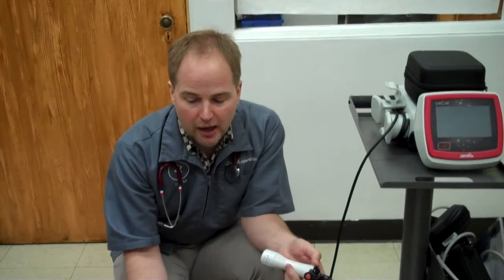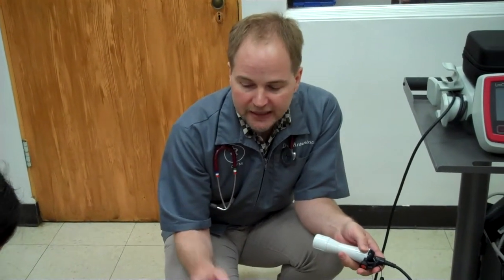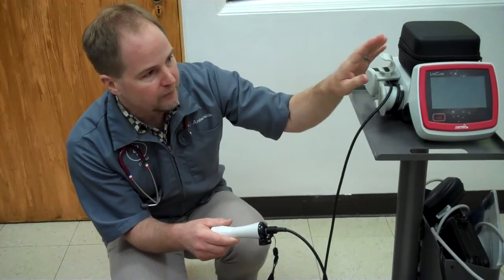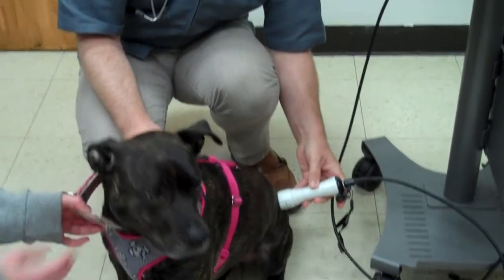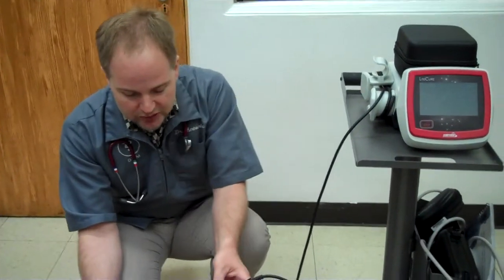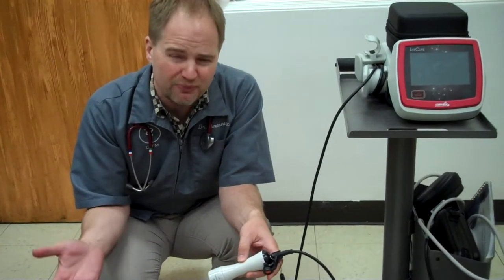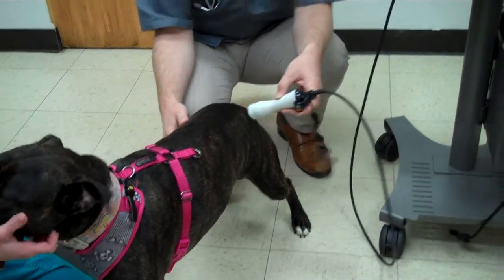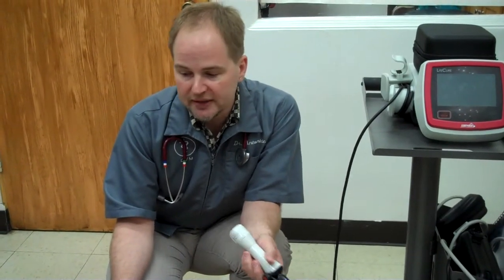Dog Arthritis Laser Therapy (Brookfield IL 60513, La Grange Park, Lyons, Riverside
Dog Arthritis Laser Therapy by Dr. Antonicic, (Merrick A.H.)

Hi, my name is Dr. Antonicic, I’m a veterinarian at Merrick Animal Hospital. One of the newest treatments that we’re excited to offer here is laser therapy for companion animals. Laser therapy can be used for a very large number of conditions.

Dog Arthritis Laser Therapy is also used to speed healing

The most common application that we use it for is arthritis and bone issues, and secondarily, to increase healing. It can also be used for cystitis in cats to help calm the bladder, infections on the skin, infections in the ears, any time that you would want to actually decrease inflammation and pain and promote healing. What it is is essentially a machine that emits a cold laser light. It’s not a cutting laser.

Dog Arthritis Laser Therapy uses a CLASS IV Cold Laser

It’s not used for surgery. It’s just used for therapy. This hand piece is where the light comes out and is generally done as a very simple procedure that doesn’t cause any discomfort for your pet at all. It’s simply put on the area that you want to treat and then moved around gently, bathing that area in laser light. Treatments can be done in multiple areas, and usually last about four minutes per site. What happens when you do the treatment is that you are bathing the area with a specific wavelength of laser light that penetrates the tissues and stimulates the tissues at the cellular level, basically energizing them with light in a way sort of similar to the way plants would actually gain energy from the sun. Except that for this, instead of using it for plant growth, the animal uses it for healing.

Dog Arthritis Laser Therapy is non-painful and non-invasive

Each treatment, again, only lasts a few minutes, is very non-painful, completely non-invasive, and generally will, like I said, speed healing and decrease inflammation. Typically when we first diagnose a case that needs this sort of treatment, for example a dog that has severe arthritis, we do what’s called a pyramidal session of treatments. The treatments begin more frequently, three times the first week, then taper down the site to two times the second week, and then one time the final week. And then, based on the needs of the case can be done weekly or biweekly or even monthly. If you’re trying to get something to heal, for example a cut or a wound, a couple of treatments may be all that’s really needed to accelerate the healing to the point where the pet no longer needs any treatment.

Dog Arthritis Laser Therapy treats chronic arthritis

For other conditions, like arthritis, certainly, because that’s a chronic condition, it may be something that needs long term care, where the pet does wind up basically getting treatments as needed every third or fourth week for the duration that you have the pet, a little bit like going to the chiropractor. One adjustment doesn’t fix you. You basically keep coming in each visit and they help make you feel better and you decide how long that’s going to last and how well you feel until you need your next treatment. It’s completely harmless.

Dog Arthritis Laser Therapy CANNOT be used to treat cancer

There is one contraindication. You don’t ever want to use it in an area that you’re worried that the dog might have cancer, so in terms of conditions that can be treated, that would be the only real prohibition in terms of using this to help your pet. We’ve just begun offering it and have had very good success with it. We’re very excited to continue to offer it, so if you have any questions or you think your pet may have a condition that could benefit from laser therapy, please call us at Merrick Animal Hospital. Thank you for your attention.